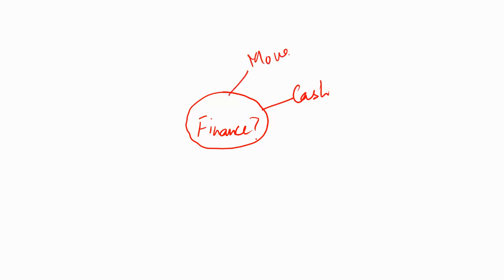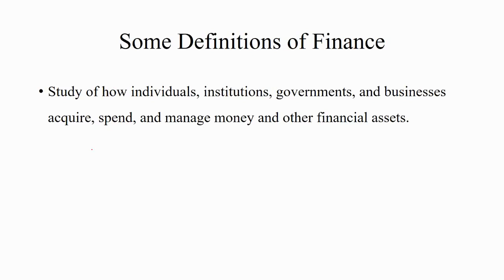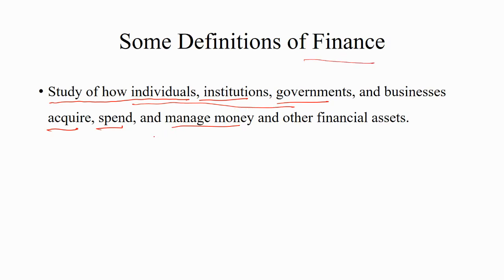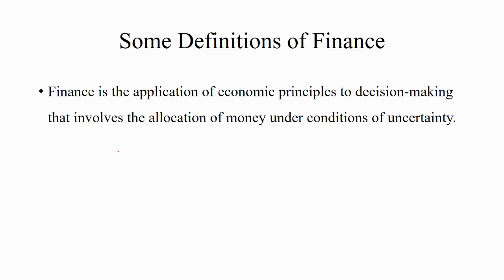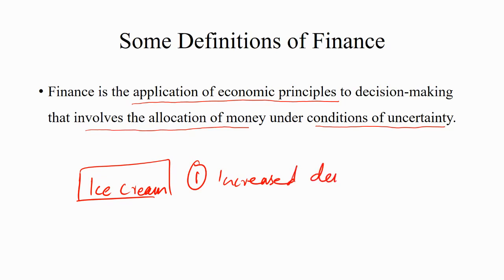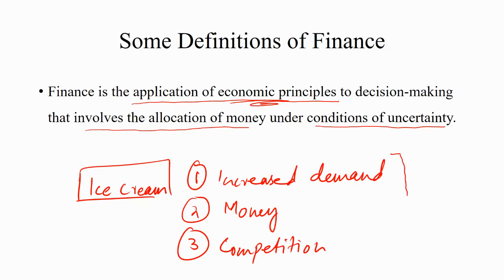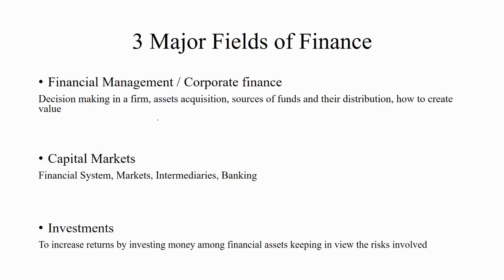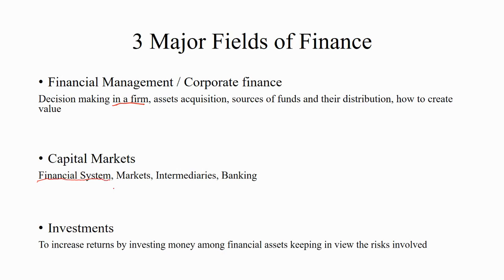What is Finance?